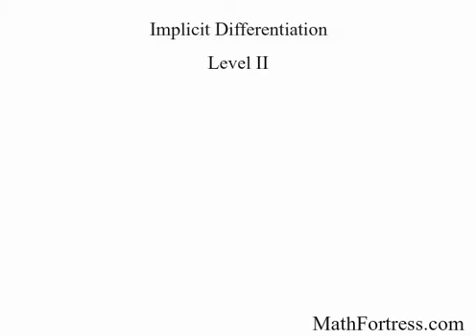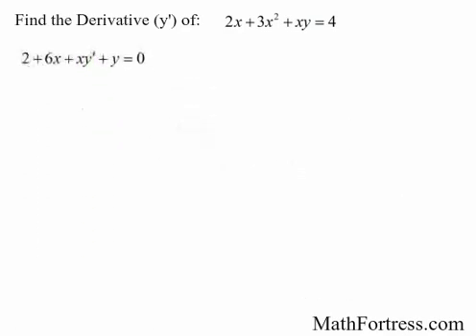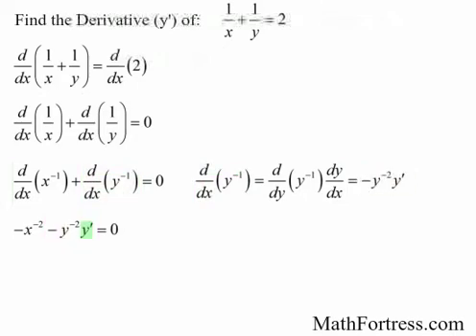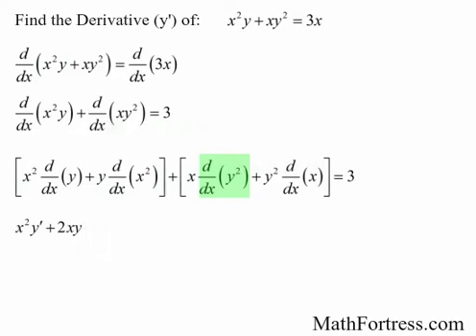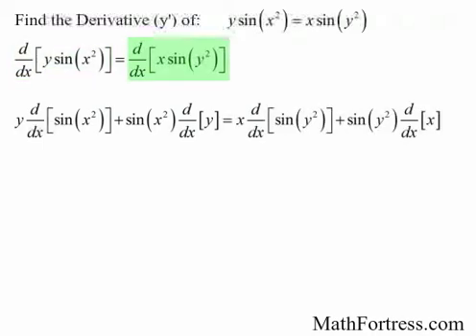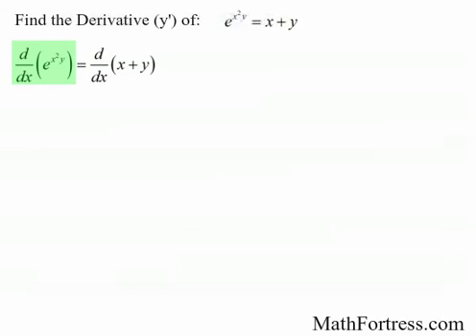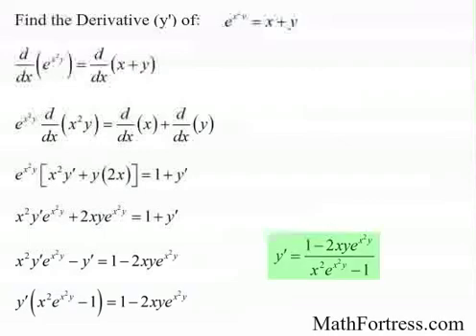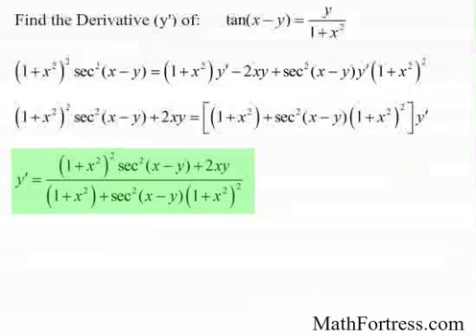Calculus I: Implicit Differentiation (Level 2 of 2) | Examples II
This video will teach you how to find the derivative of functions defined implicitly. The video goes trough 6 different example of varying difficulty.